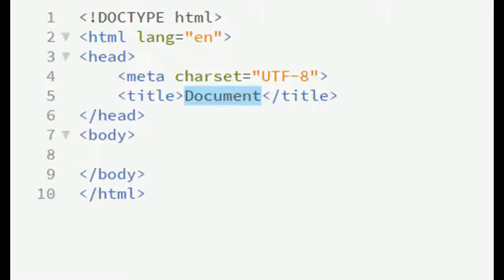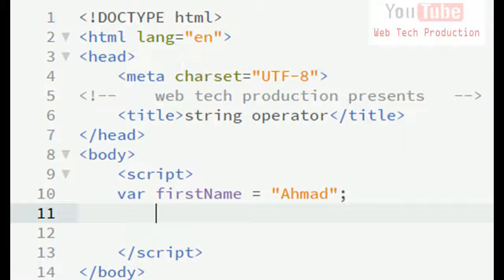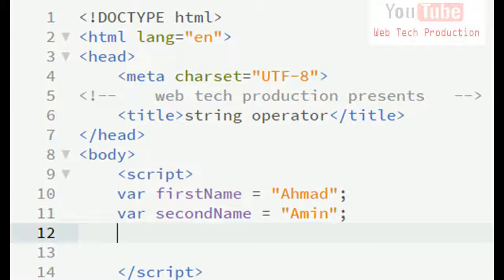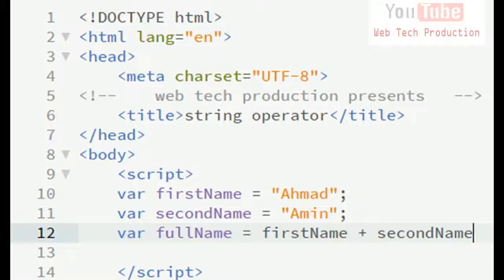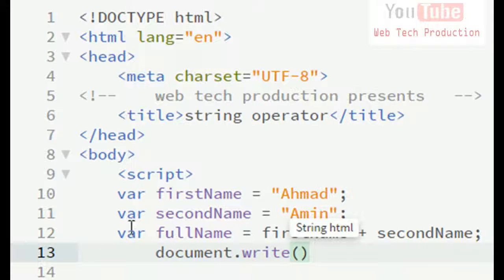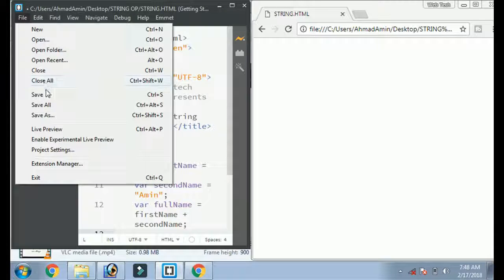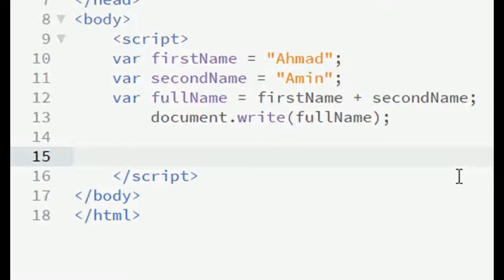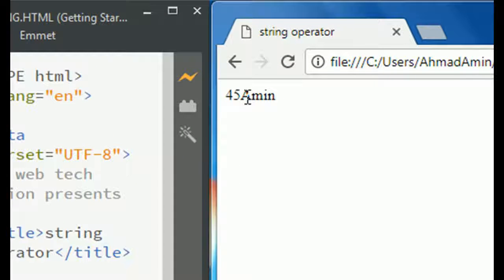String Operators in JavaScript — Combine & Modify Text Like a Pro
In this video I have explained the string operator which is used in javascript. It is easy to understand and learn.

If you have any question you can ask by commenting below this video.